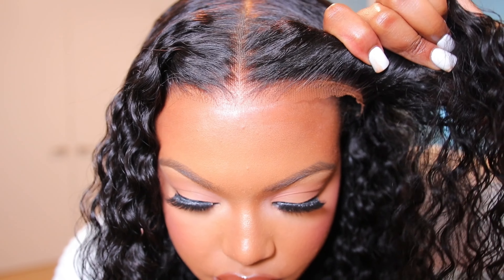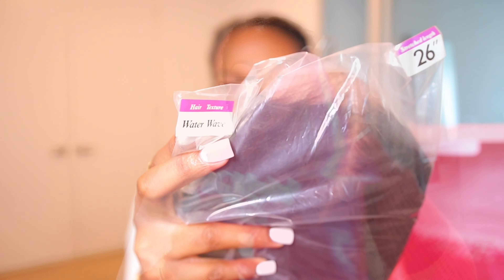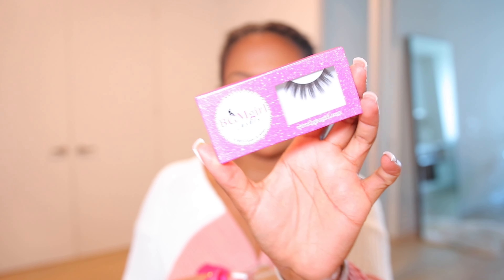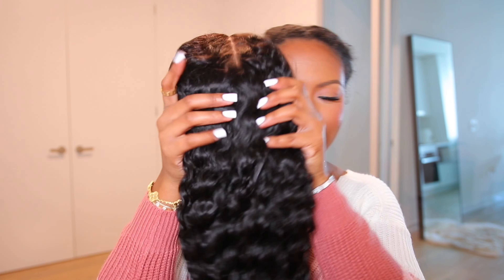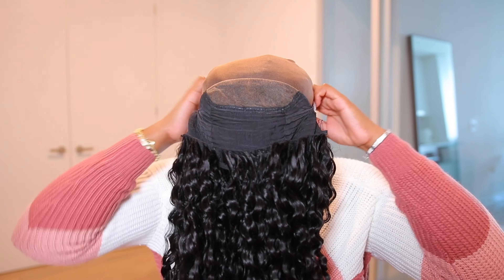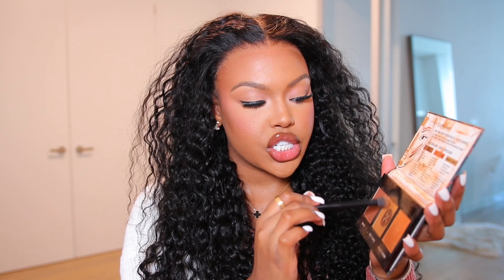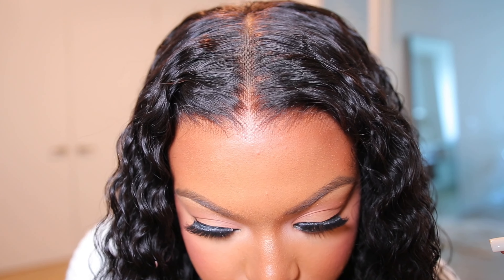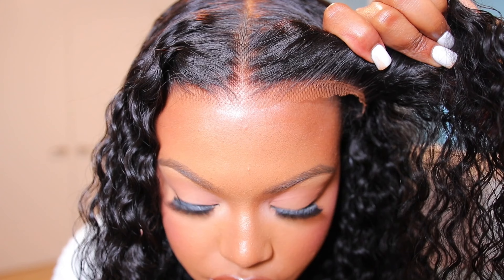THE BEST WEAR GO WATER WAVE CURLY HAIR | 1 MIN WIG INSTALL ft BGMGIRL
●▬▬▬▬▬▬▬▬▬ ◆ BGMgirl Hair ◆▬▬▬▬▬▬▬▬●
Hair info: M cap 9*6 HD lace Wear Go Water Wave Wig 26 inches

▬▬ BGM M-Cap Wear Go Wig ▬▬
✅  Upgraded 9*6 HD Lace
✅  C-Shape Ear Protection Design
✅  Removable Combs
✅  Pre-bleached tiny knots

Can Not Miss!!! Invisible HD lace Wigs available